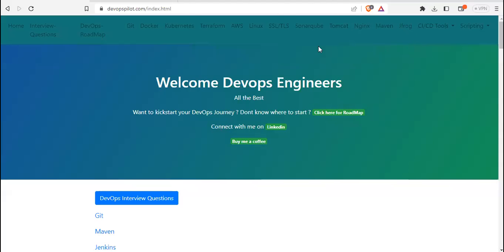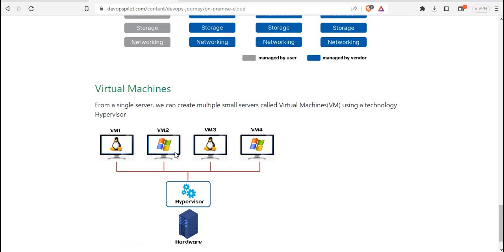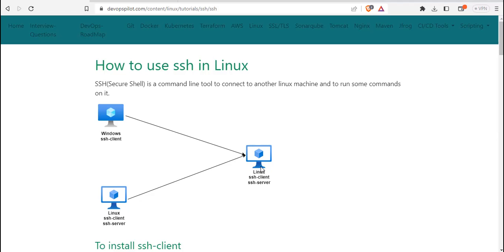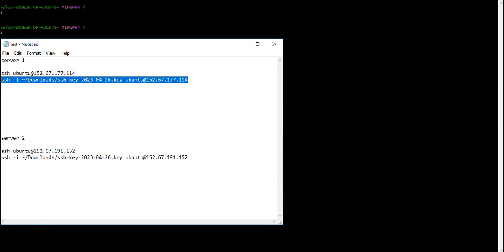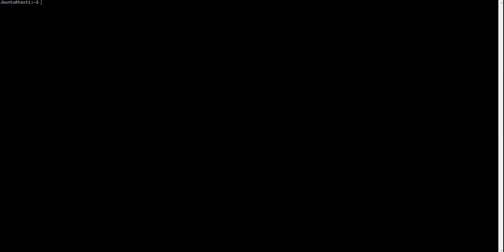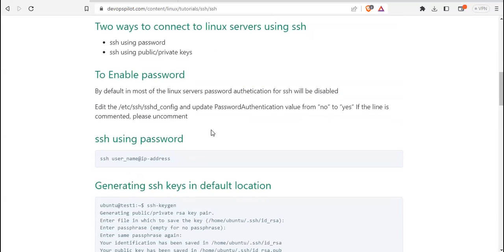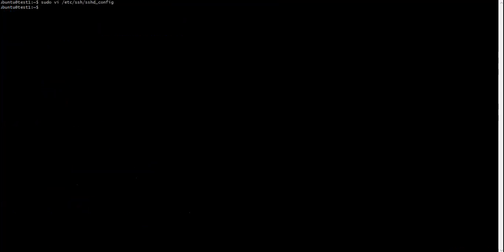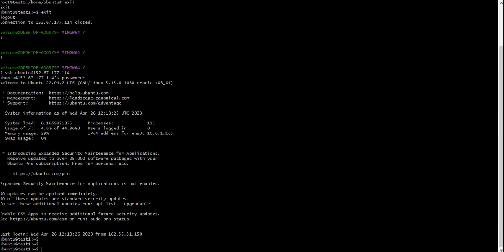Linux ssh part-1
1. SSH from Windows machine to linux machine
2. Enable password authentication for ssh
3. SSH using a password

Keep Learning